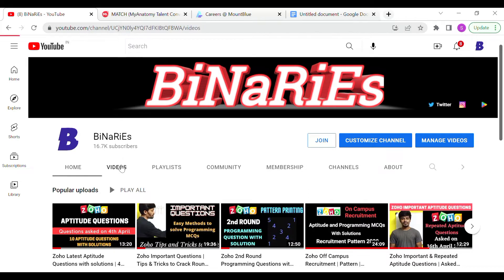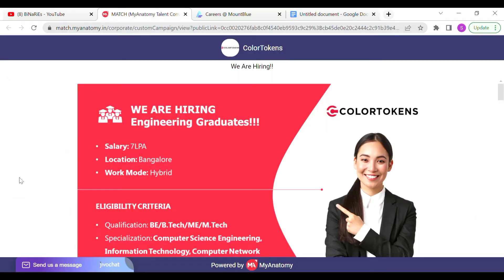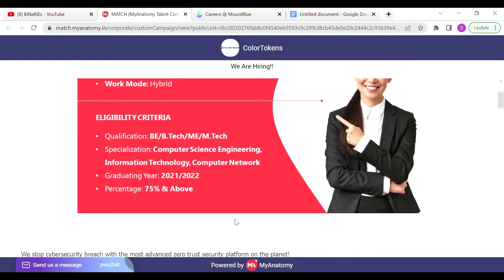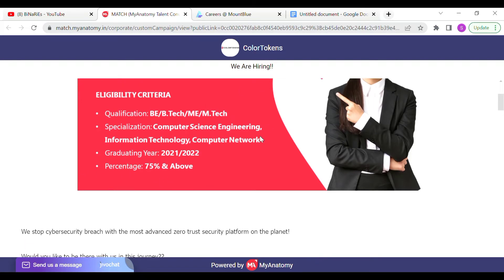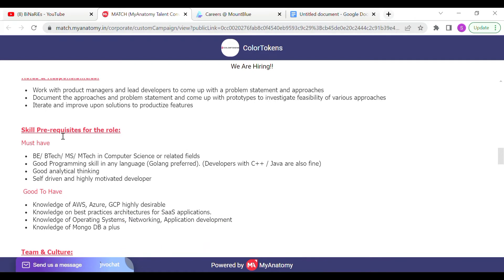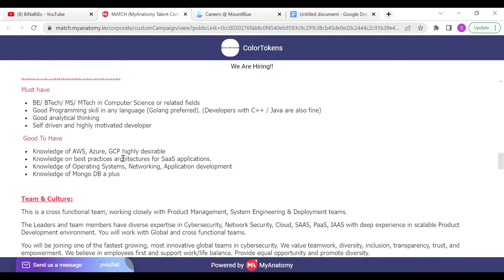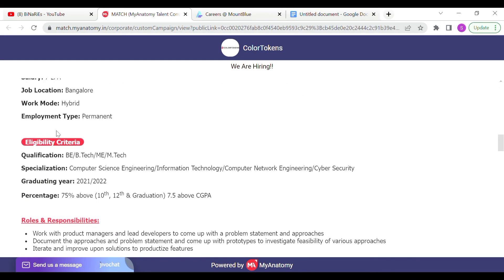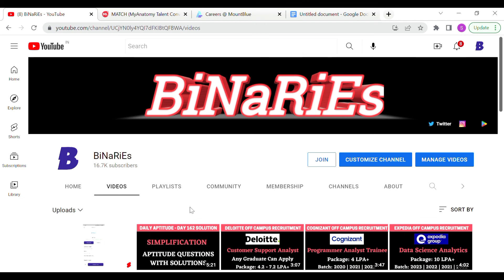Color Tokens Off Campus Recruitment | Engineering Graduates | BiNaRiEs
In this video, I will be discussing with you about Color Tokens Off Campus Recruitment..